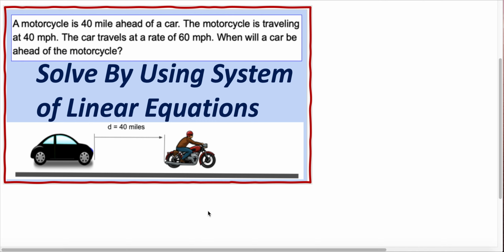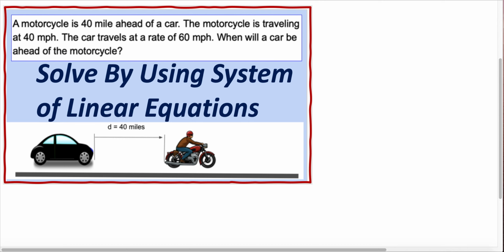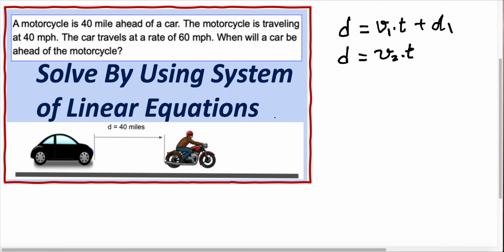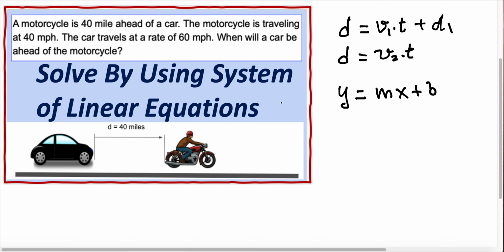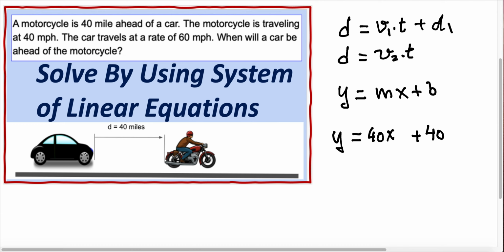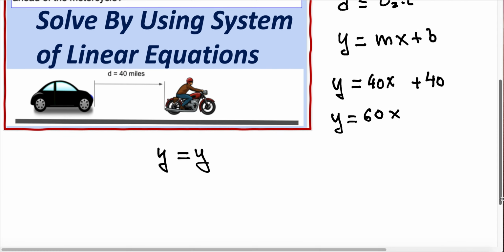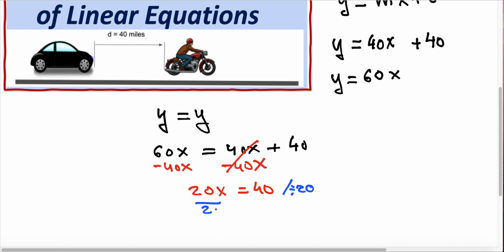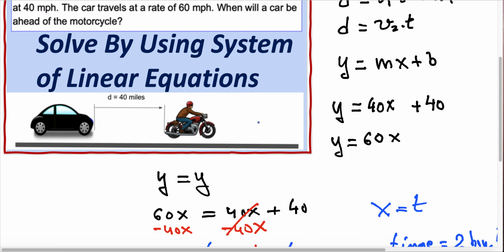Applying System of Linear Equations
Applying the system of linear equation in the real world.